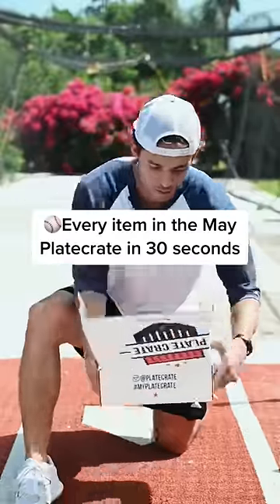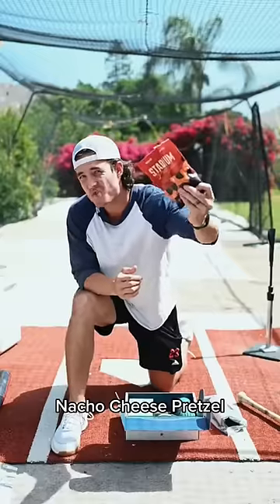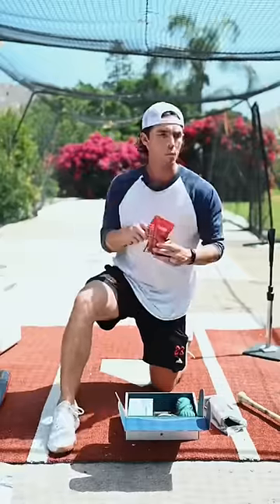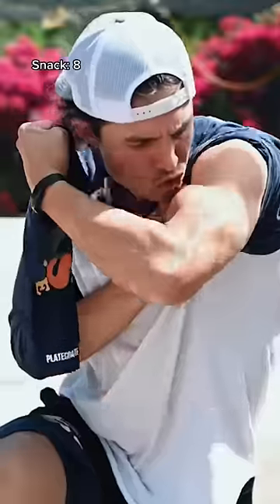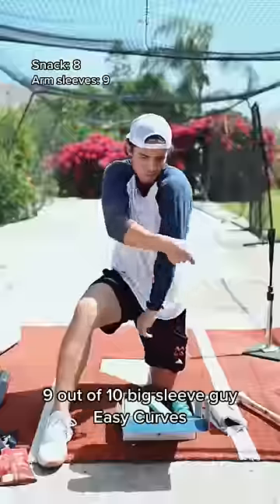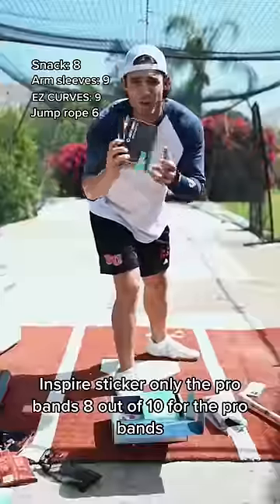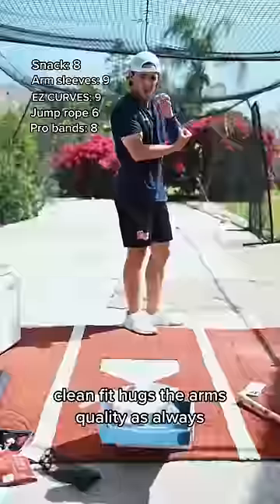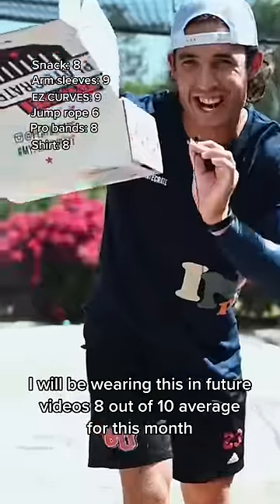EVERY item in 30 seconds. ⚾️HONEST REVIEW of this months Platecrate